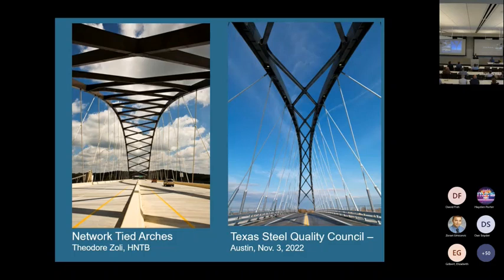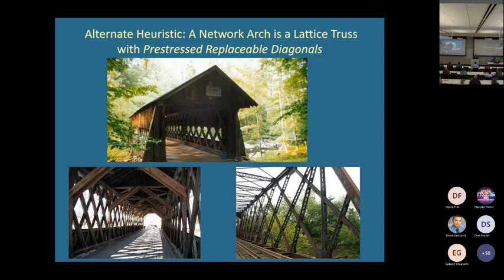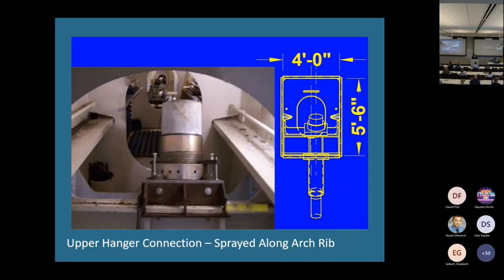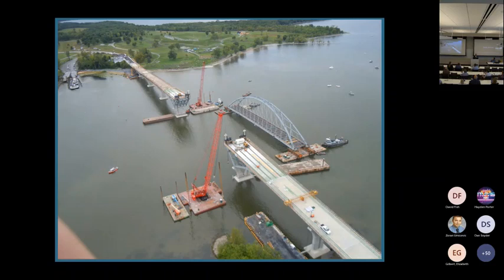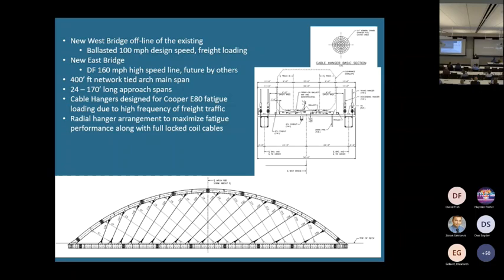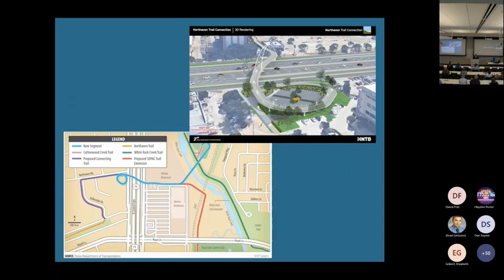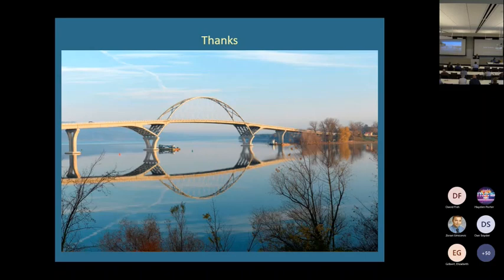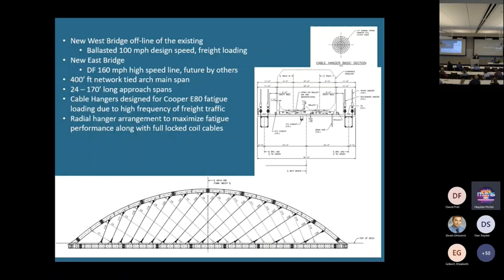Steel Arch Bridges in Texas (Network Tied Arches)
Ted Zoli gives two presentations on the network tied arch concept.